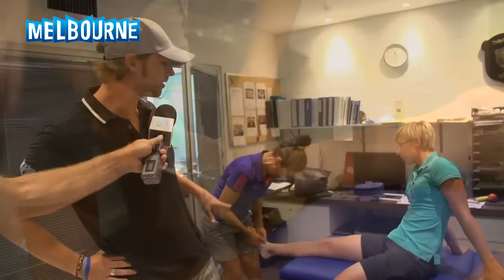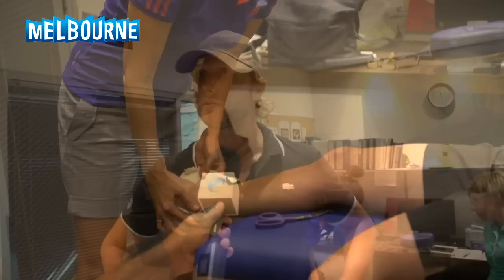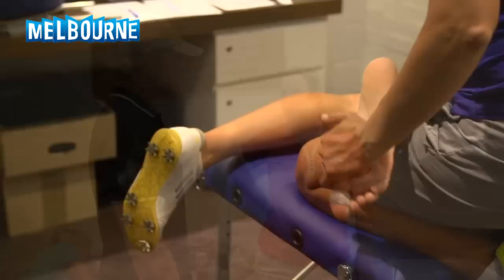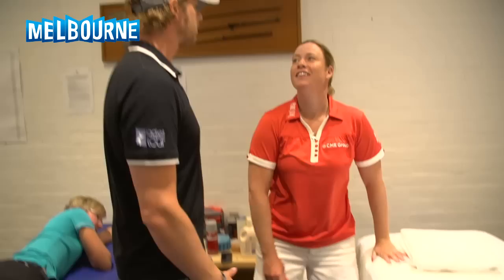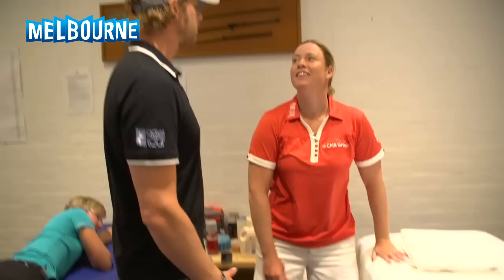Behind the scenes with the players at 2014 ISPS Women's Australian Open